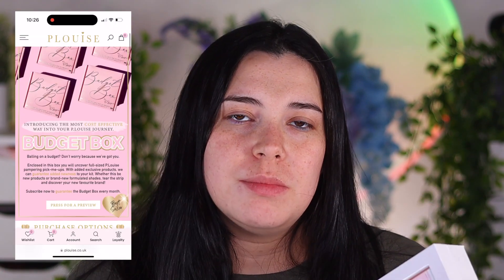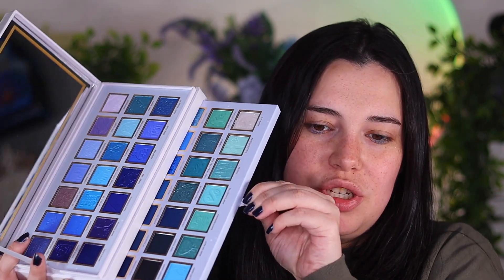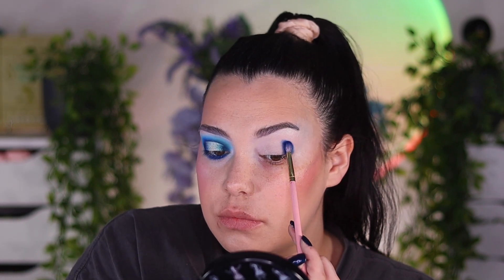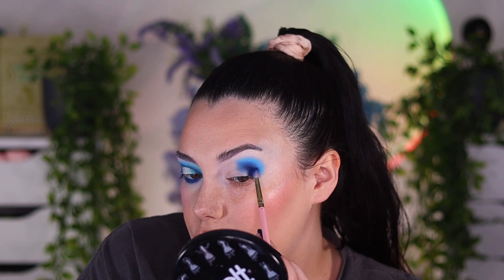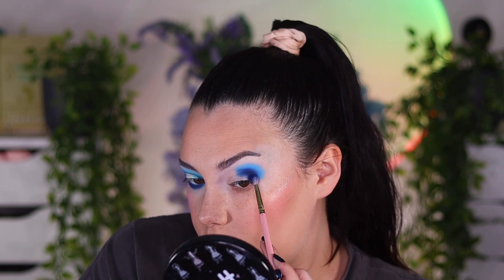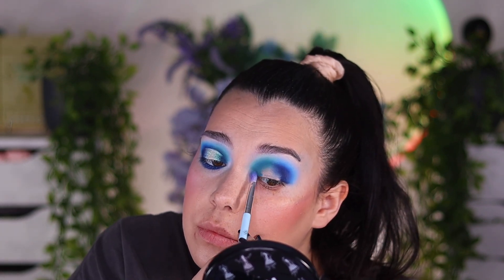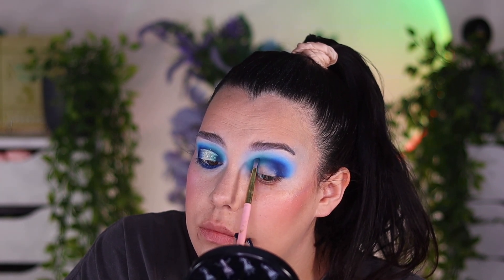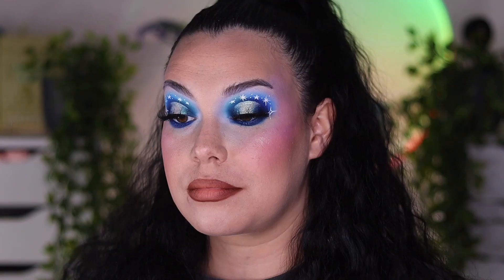P LOUISE IF LOOKS COULD CHILL PALETTE TRY-ON AND REVIEW.. PLOUISE BUDGET BOX